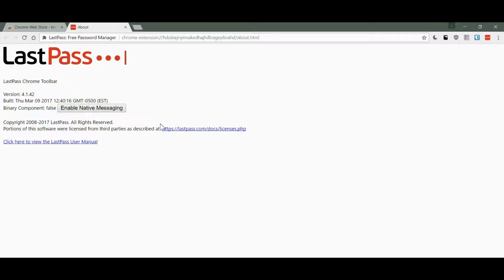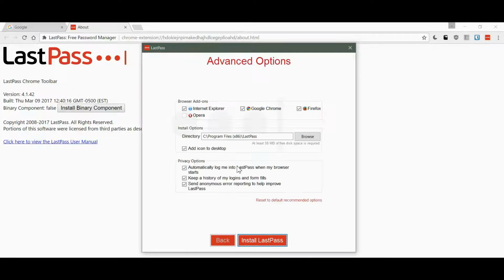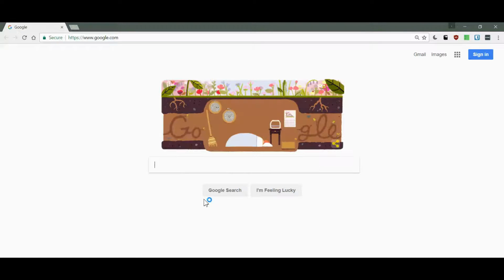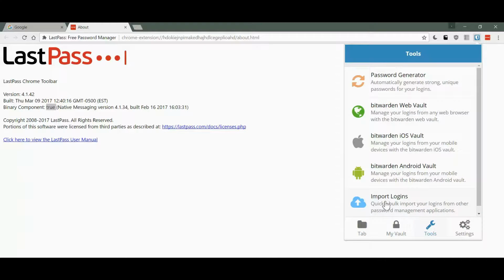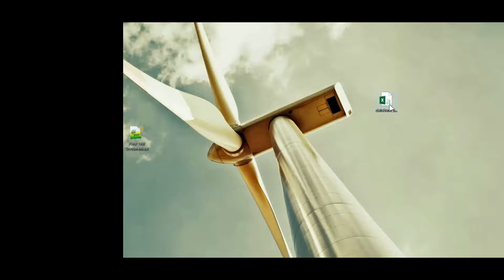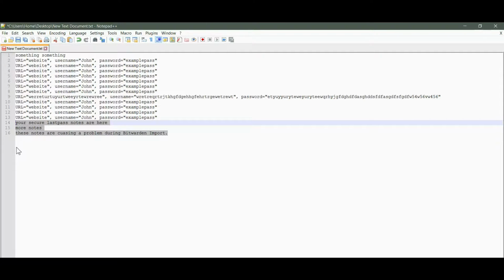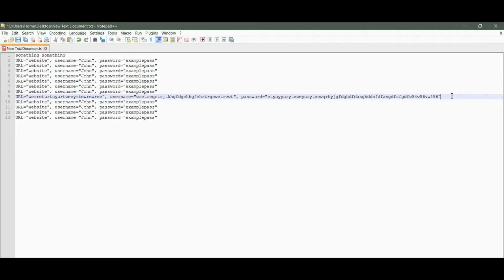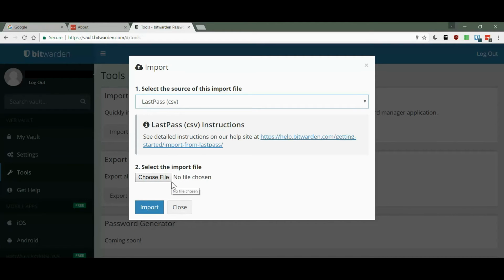Transfer passwords from Lastpass to Bitwarden password manager - [ERROR SOLVED]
This is a tutorial on how to export LastPass password manager's password database to Bitwarden. You might come across with multiple errors during this process. The video explains how to fix the database related errors.